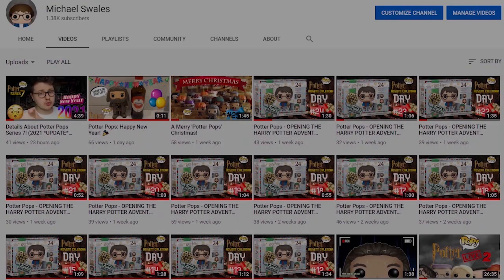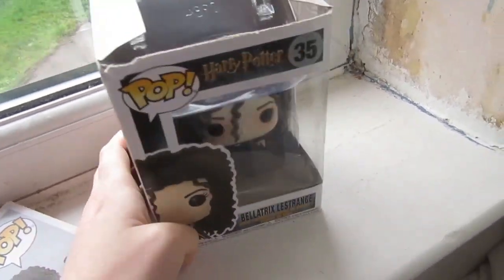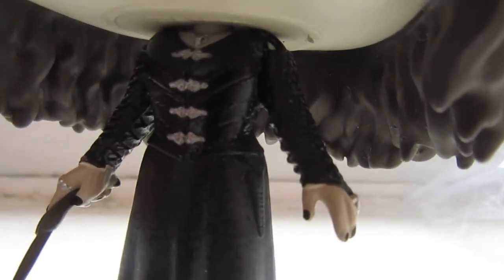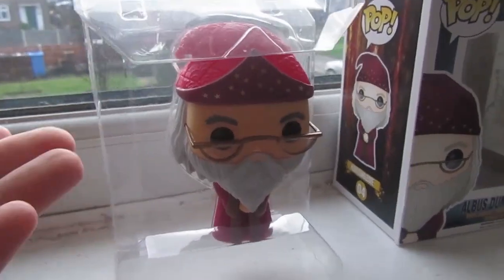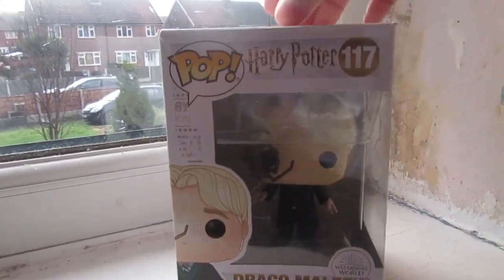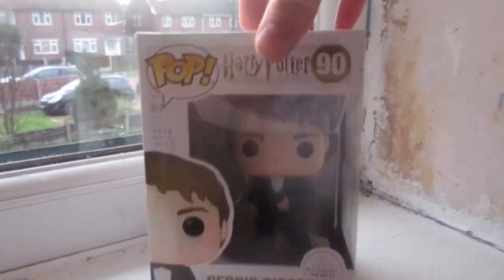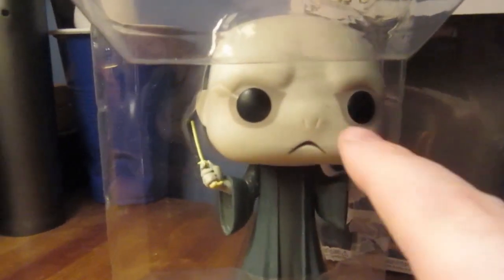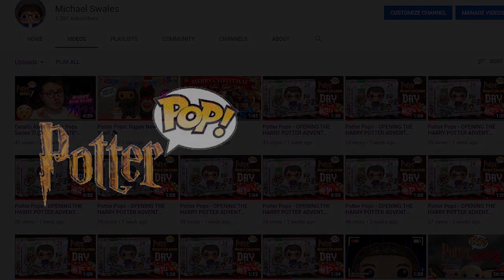Reviewing My Harry Potter Funko POP Collection! (Part 1)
Hey guys!
I have a slightly different video for this week as I really wanted to start reviewing my Harry Potter Funko POP Figures, but it turns out I have more than I thought, so I'm thinking of turning this in to a 'Review Series'.
I really hope you enjoy the video, and I appreciate the ongoing support for the channel!